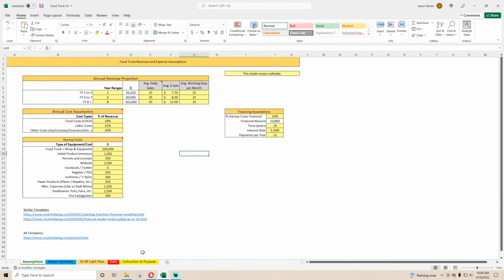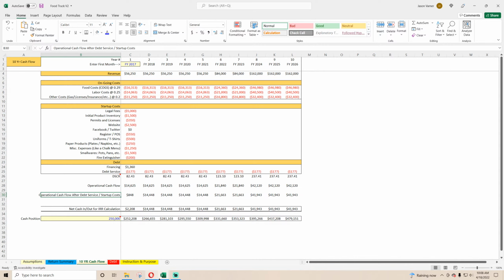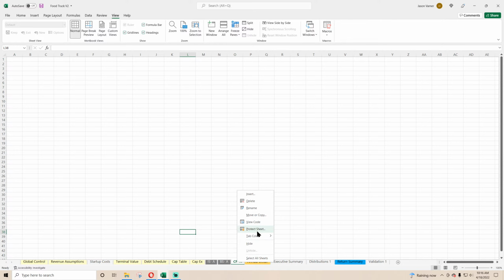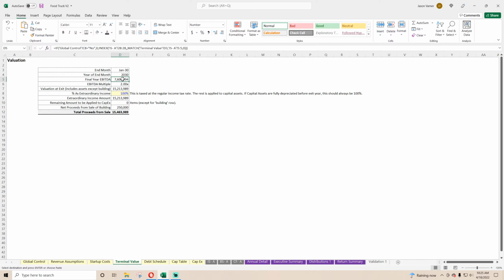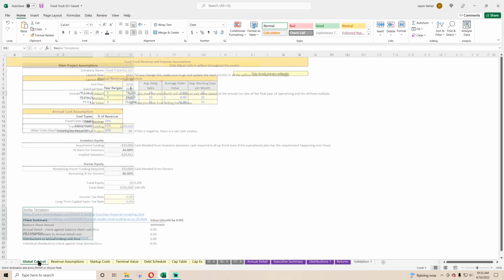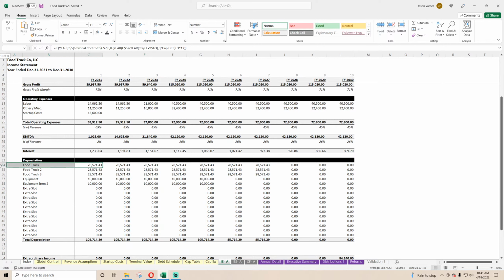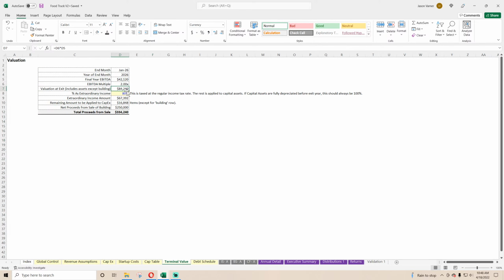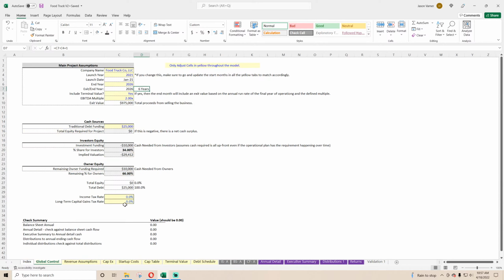Building a Food Truck Financial Model: Part 1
Initial formatting and this will be difficult since it is annual only. I will have to pull from another 3-statement model that was annual only. It presents more challenges than you think.